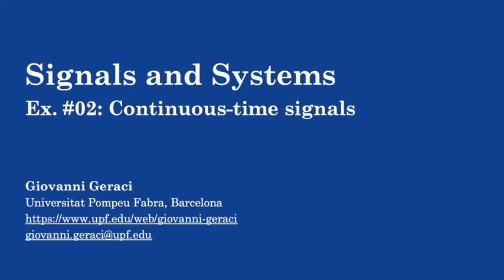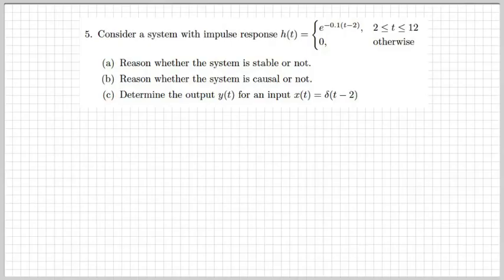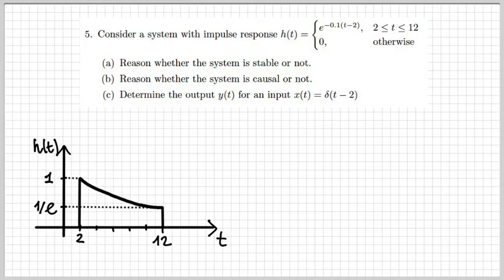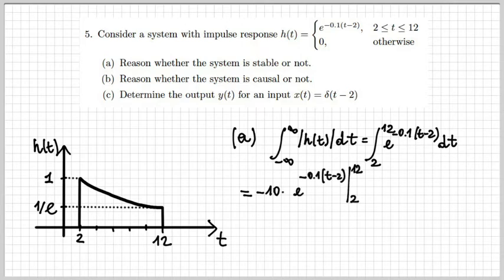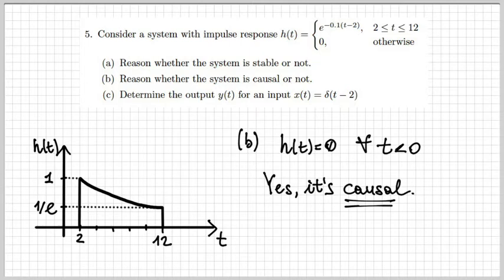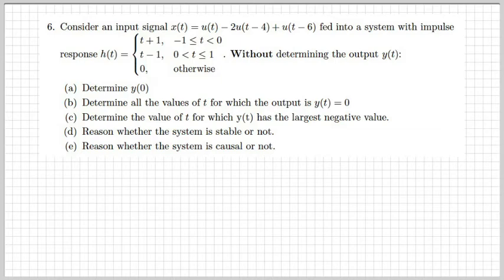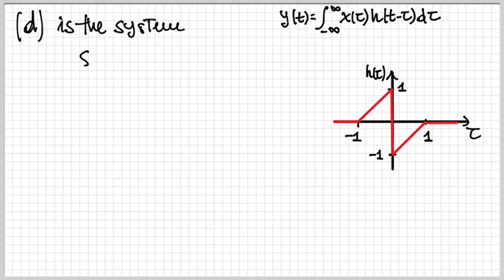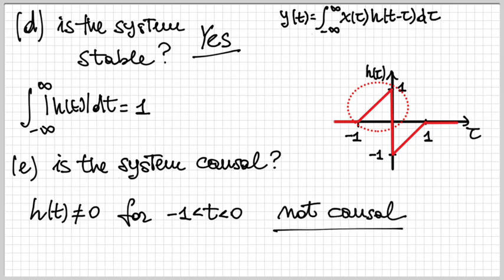Signals & Systems: Ex. #02 Continuous-time signals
Exercises on: continuous-time signals; signal energy and power; transformation of the independent variable; periodic, exponential, and sinusoidal signals; unit impulse and unit step function; continuous-time systems; linear time-invariant systems; properties of LTI systems; causality; stability.
00:00 Intro
00:29 Exercise 5
03:47 Exercise 6
13:27 Outro